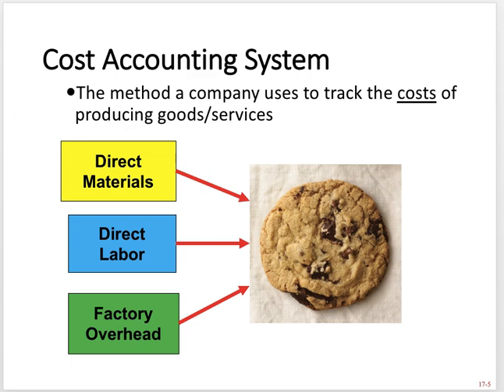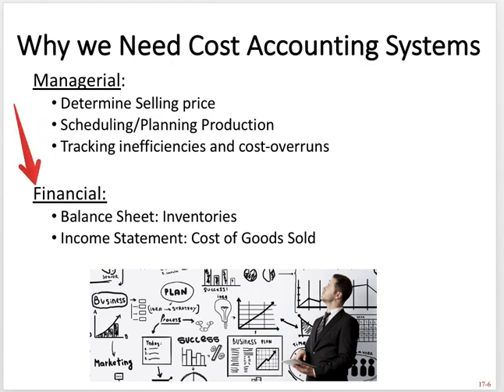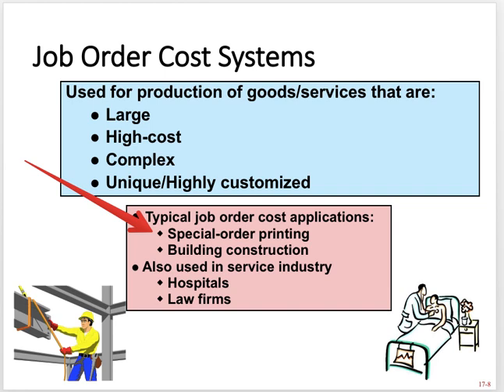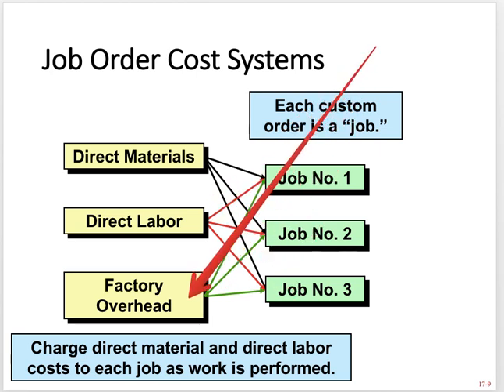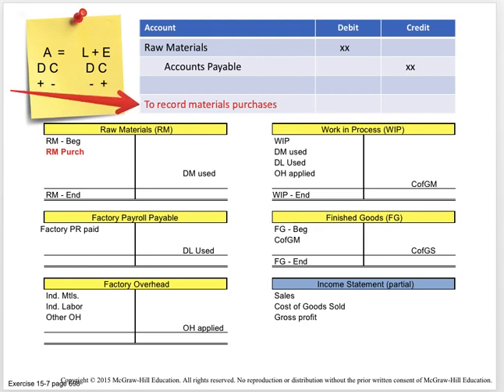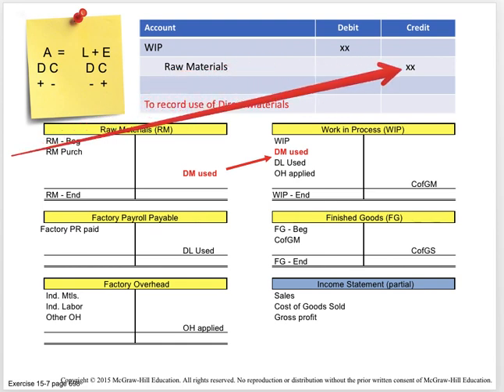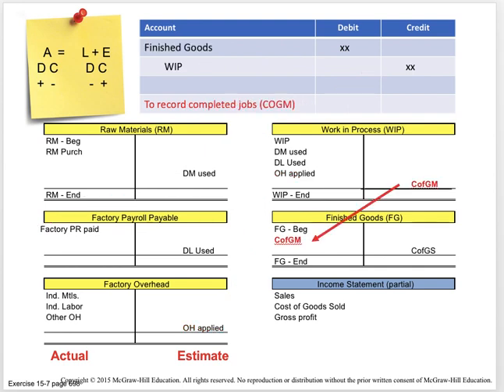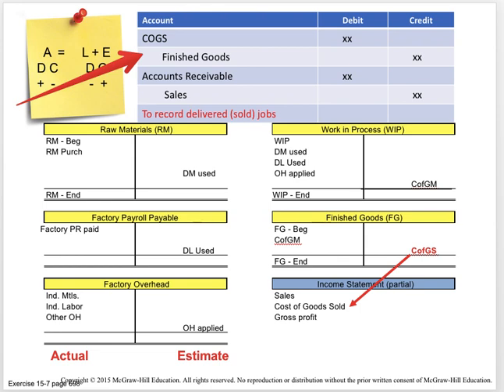Chap 15: Job Order Costing